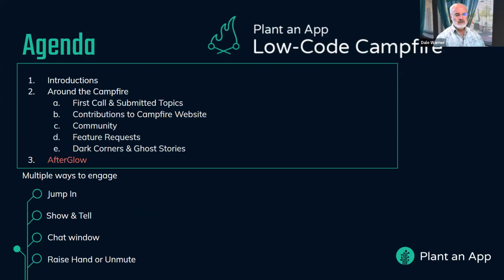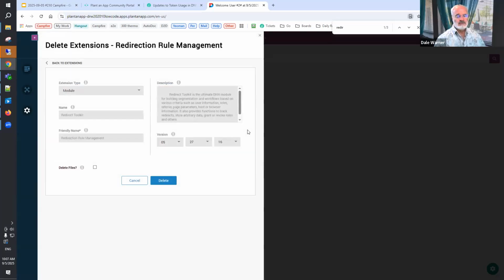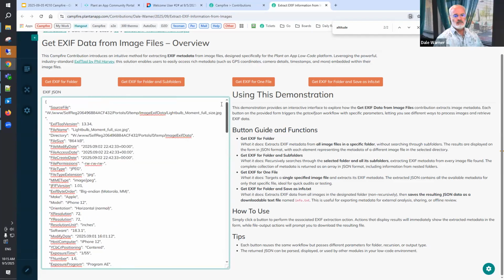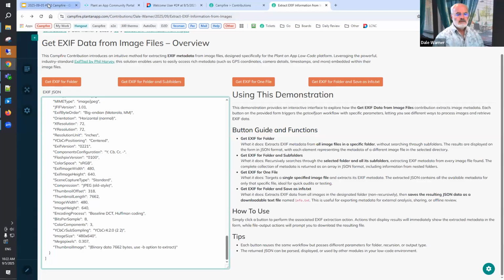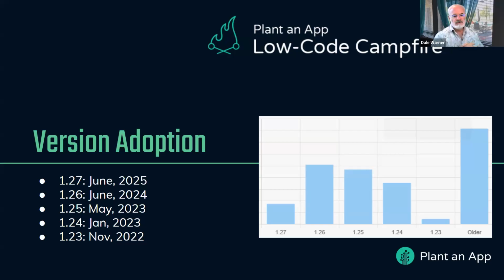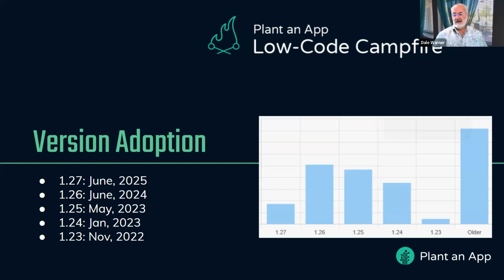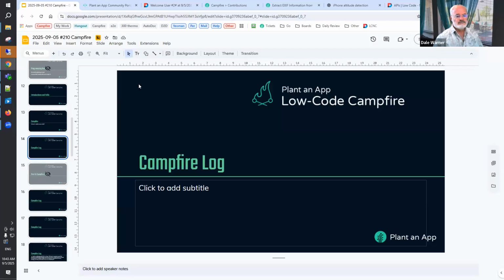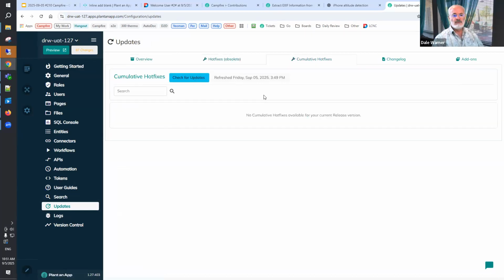EXIF | The Low-Code Campfire #210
In this episode of the Low-Code Campfire, several topics related to Plant an App version 128 were discussed, including the removal of support for Bootstrap 3, aimed at reducing technical debt and enhancing compatibility, and the discontinuation of the Redirect Toolkit, with a recommendation for users to uninstall it prior to upgrading. Significant changes in token usage within page themes are coming when version 1.28 is released, but will affect only those who have modified their themes. A new contribution enabling the extraction of EXIF information from files was demonstrated, emphasizing its potential utility in various applications. The session concluded with closing remarks, an announcement of the next gathering, and an invitation to the afterglow segment for continued conversation.

3:06 - Removal of Support for Bootstrap 3
3:25 /// Explanation of Bootstrap 3's end of life
3:38 /// Discussion on the impact of Bootstrap 3 removal

4:58 - Removal of Redirect Toolkit
4:58 /// Announcement of Redirect Toolkit removal
5:14 /// Explanation of Redirect Toolkit's functionality
5:33 /// Advice on uninstalling Redirect Toolkit

9:25 - Changes in Token Usage in Page Themes
9:39 /// Explanation of the new method of token usage
10:06 /// Discussion on the impact of the changes

11:40 - Extraction of EXIF Information from Files
12:17 /// Demonstration of EXIF information extraction
14:49 /// Discussion on the potential uses of EXIF information
23:56 /// Mention of a feature that gives the root path of the website

24:48 - iPhone's Altitude Measurement
26:59 /// Conclusion that iPhone does have altitude measurement capability

29:19 - Version Adoption Chart
29:35 /// Discussion on the adoption of version 127
30:32 /// Warning about potential issues when upgrading to version 127

32:44 - Asynchronous Operations on a Button
33:02 /// Discussion on the challenges faced
37:59 /// Sharing of the workaround solution

46:58 - Discussion on the Inline Ad Feature of Listings Module
46:58 /// Introduction of the Issue
47:34 /// Discussion on the Upcoming Hotfix

48:54 - Introduction of Cumulative Hotfixes
49:33 /// Explanation of the Cumulative Hotfixes Feature
49:58 /// Discussion on the Benefits of Cumulative Hotfixes

52:02 - Closing Remarks and Announcement of Next Session

Why attend?